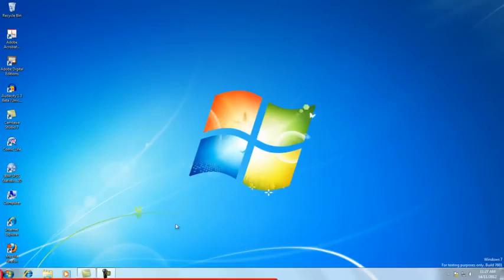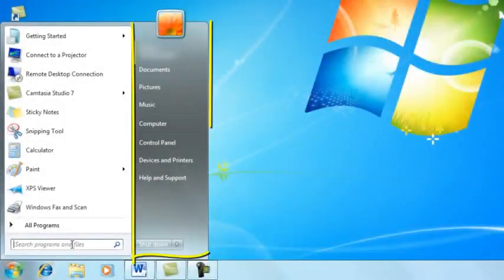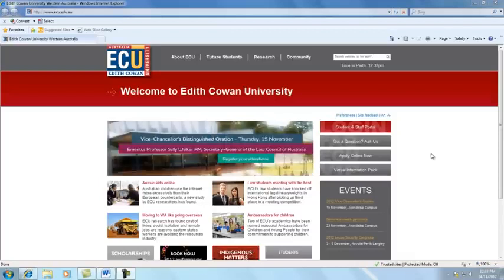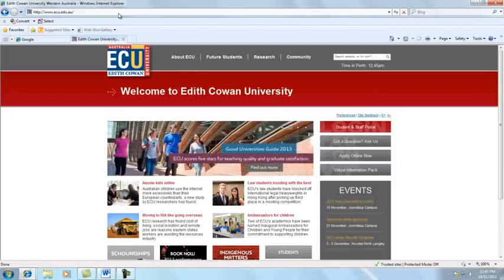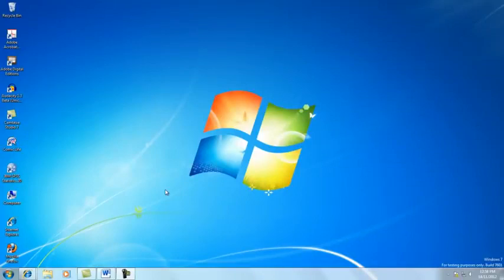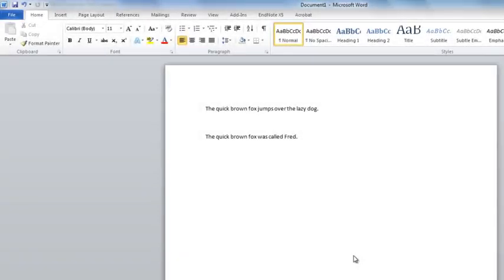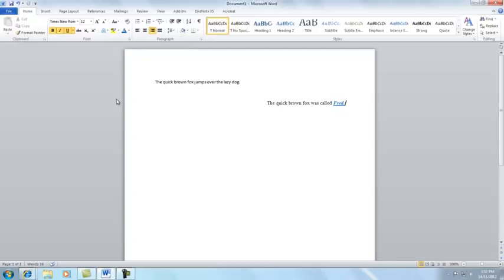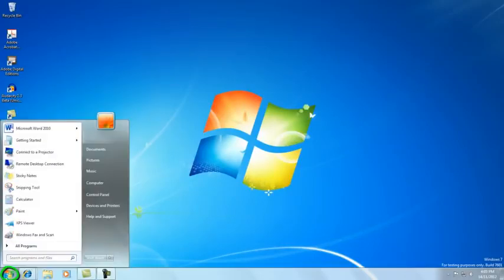basic computing skills orientation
Asslamoallikum
I hope you like this videos
and I hope you injoye my video's
MicroTech Computers H &S Official